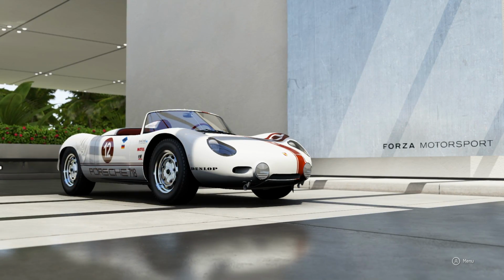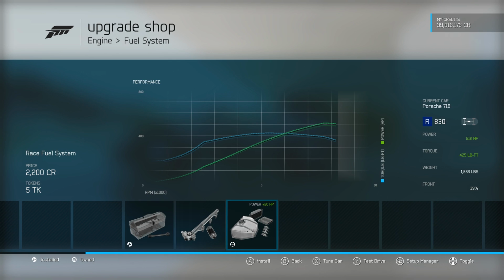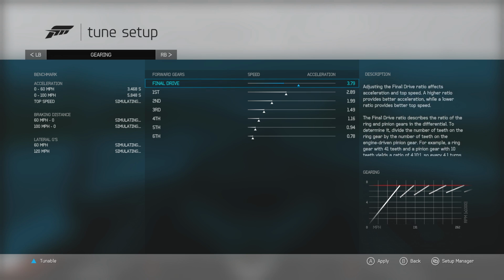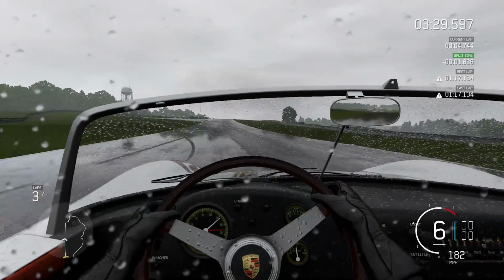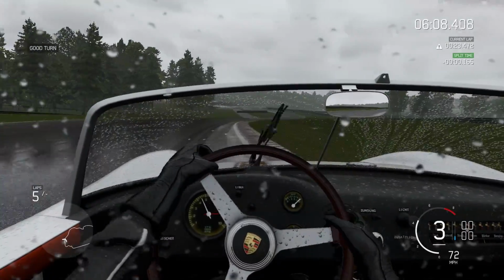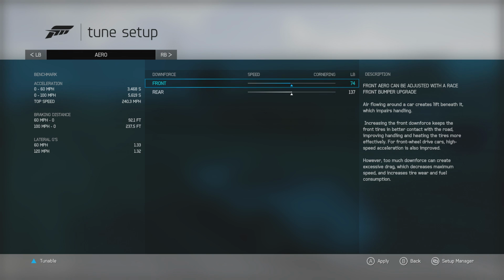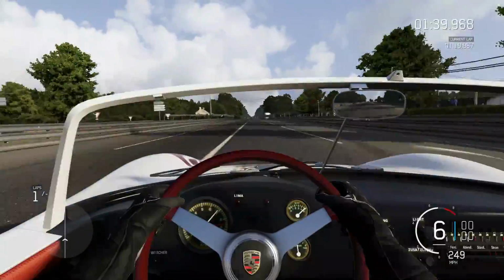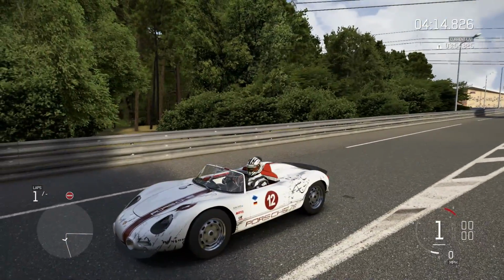Forza Motorsport 6 Silly Car Build Porsche 718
Small, light and scarily fast, this porsche 718 is a rather huge change from the transit that went around VIR last time.